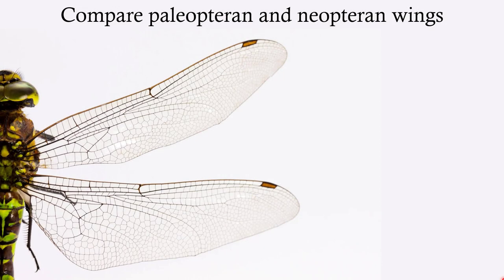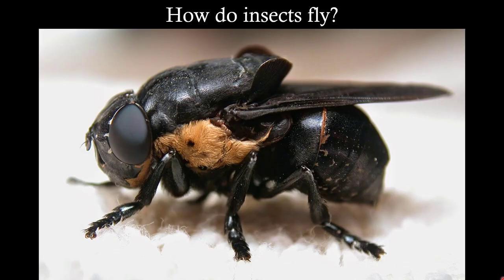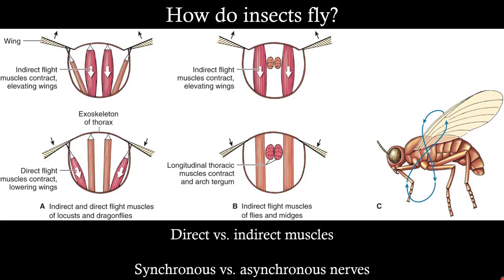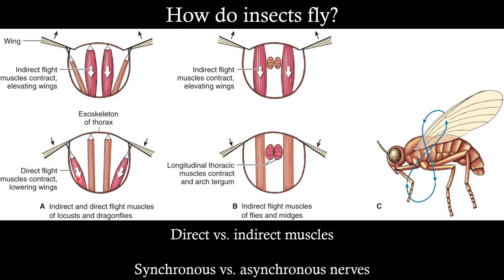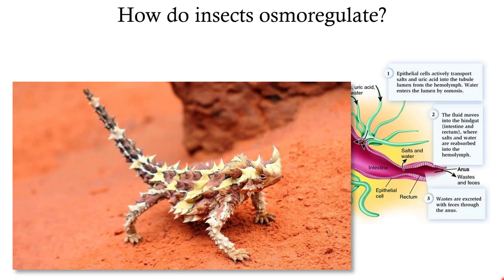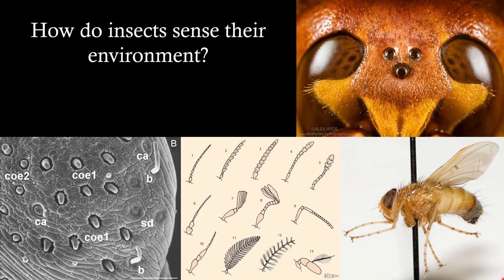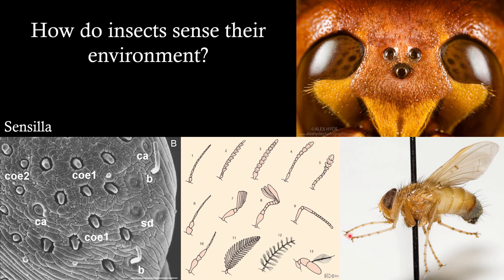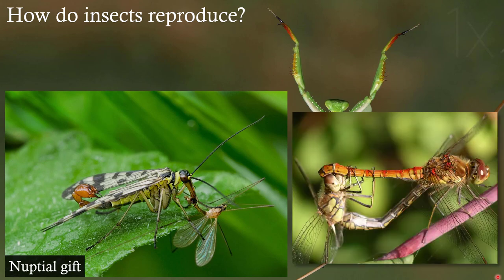Subphylum Hexapoda II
We learn about insect flight, respiration, osmoregulation, and what to do when you aren't interested in a date. An official murder investigation begins because of some ice cream.